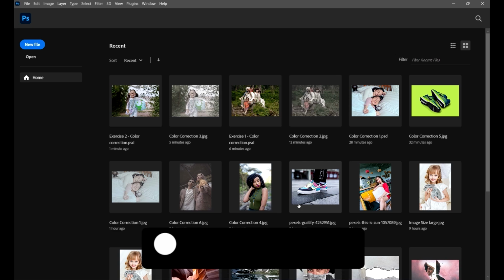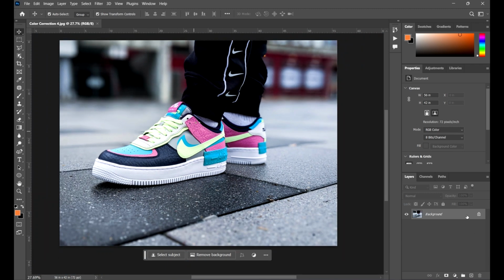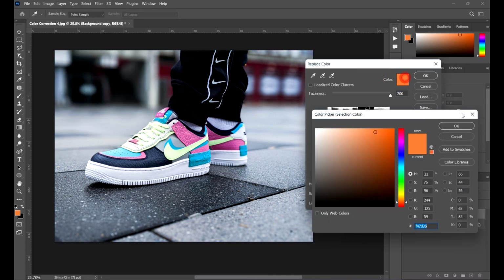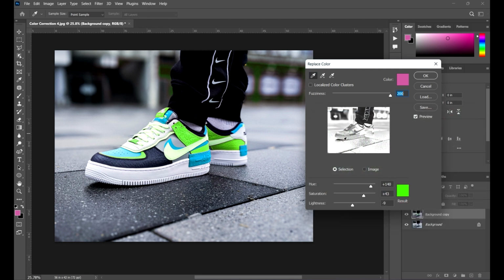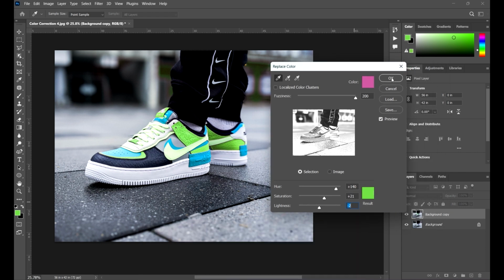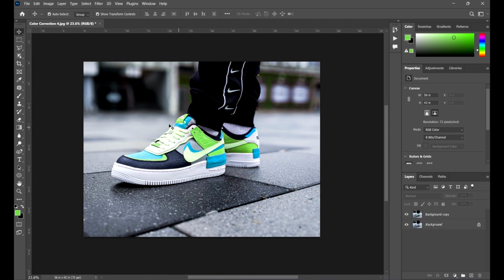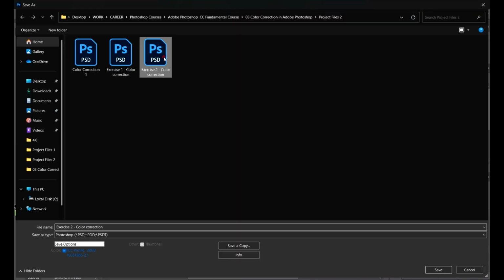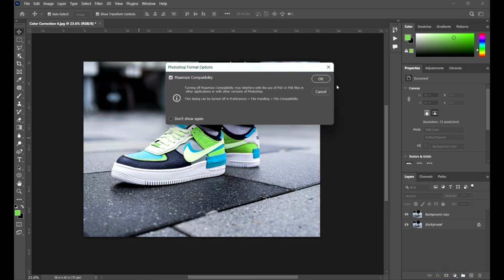Exercise 3 – Selective Color Change in Adobe Photoshop CC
This Tutorial is a part of our Adobe Photoshop CC Course. In this video, you’ll learn how to do selective color adjustments in Adobe Photoshop CC.